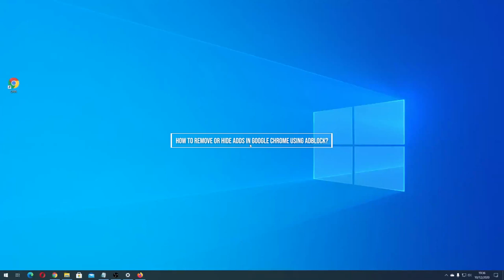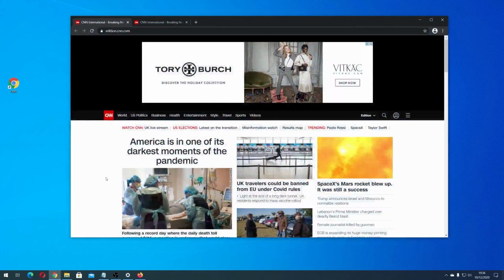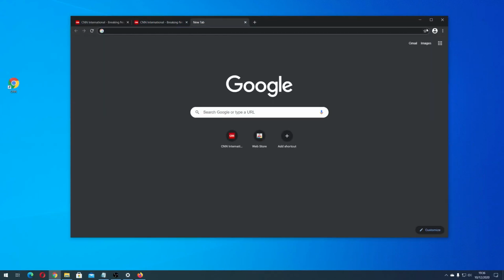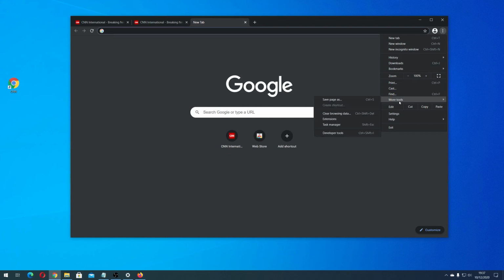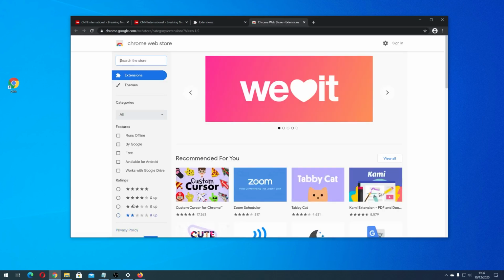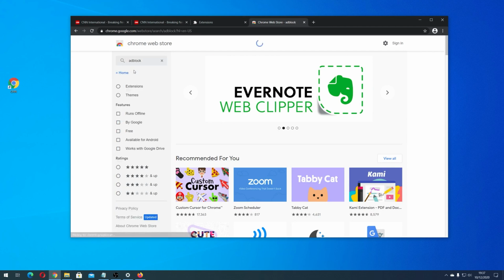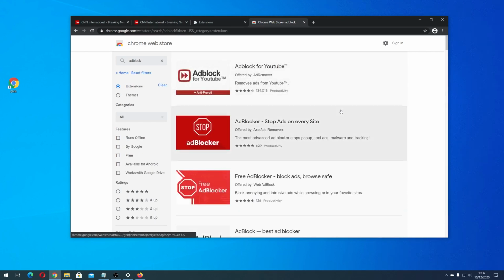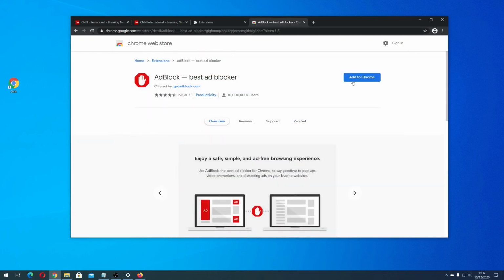How to remove or hide adds in Google Chrome using AdBlock?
➤This video shows you how to remove or hide adds in Google Chrome using AdBlock.
Presented approach is step-by-step video tutorial showing how to remove or hide adds in Google Chrome using AdBlock. Video presents how to find AdBlock extension, add/install it to Google Chrome Browser and find how many adds are blocked.

how to block adds on websites in Google Chrome